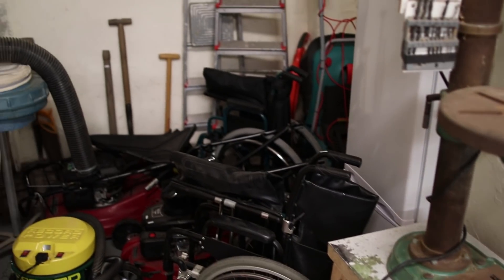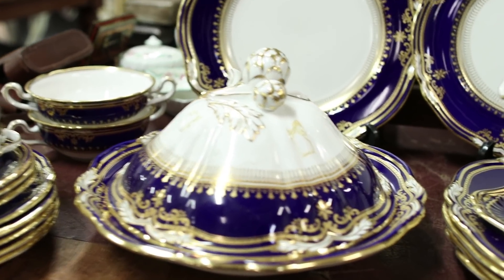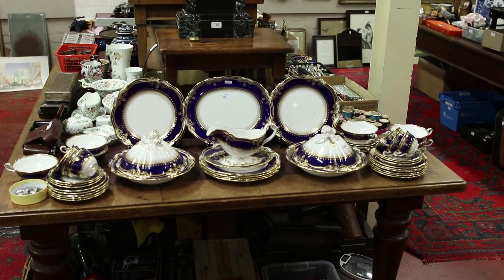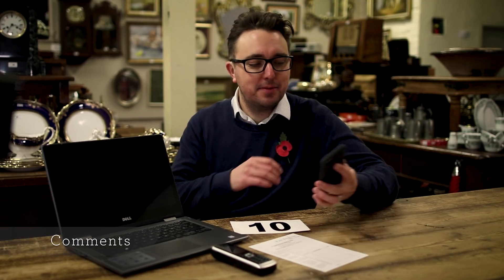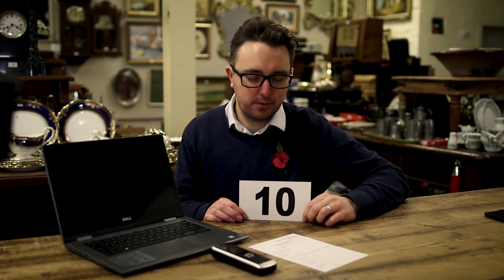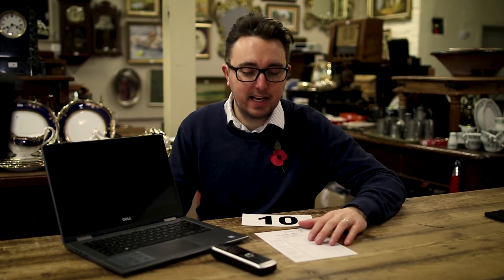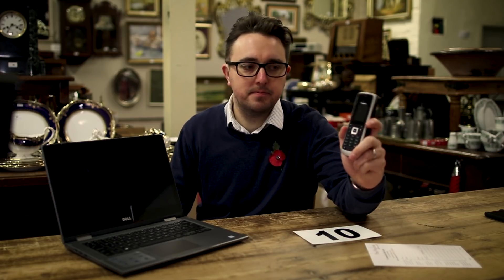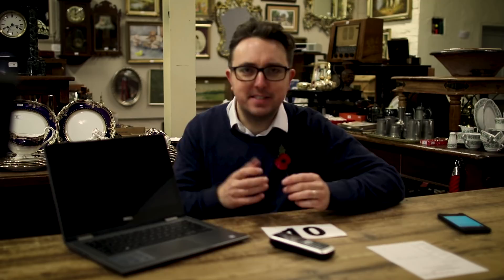How to bid at an auction.